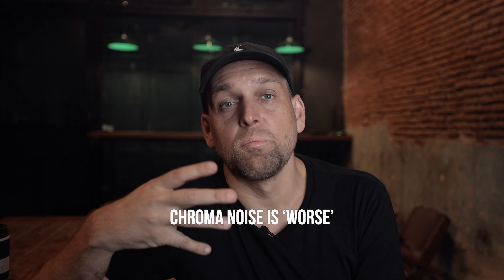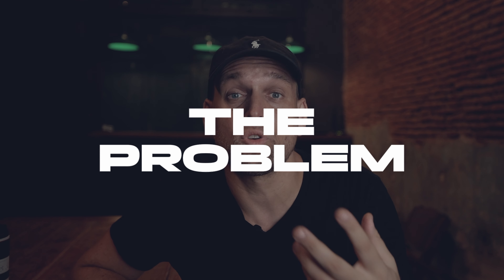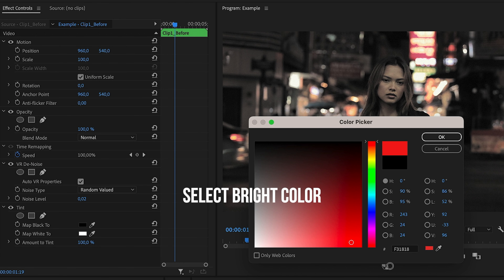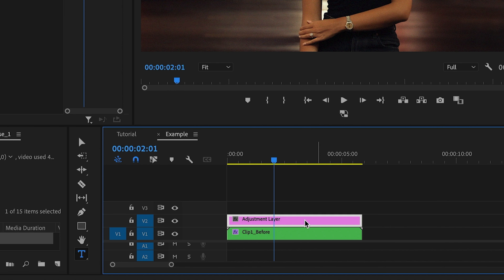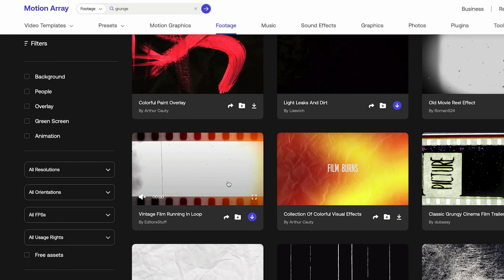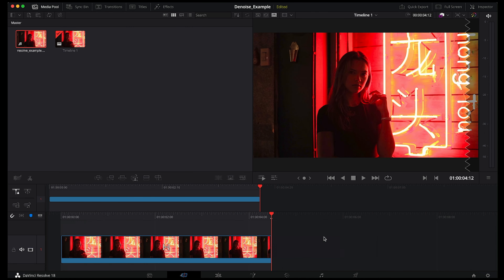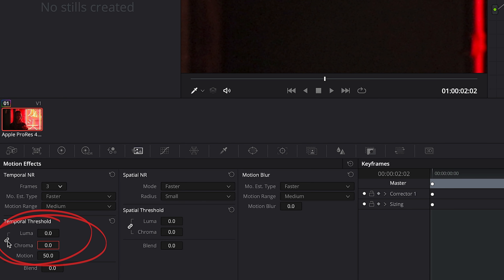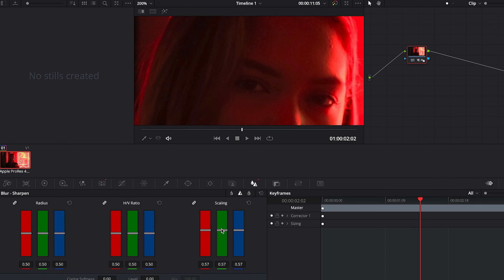Remove ISO Noise & keep your video SHARP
How to Remove ISO Noise & keep Footage SHARP. You can Remove ISO Noise and simultaneously keep your video footage sharp! In this short tutorial I will tell you how - Dealing with noisy footage? Let's fix that. In this video, I'm showing you the easiest ways to remove noise without losing the sharpness of your videos. Whether you're into DaVinci Resolve or Adobe Premiere Pro, I've got something for you.
We're not just scratching the surface; we're diving deep into how to clean up your videos, making them look crisp and professional. Plus, I'll share some cool tips on filmmaking and color grading to up your game. Get ready to say goodbye to that annoying ISO grain!

TIMESTAMPS:
0:00 Intro
1:15 Important Theory
2:37 How to Remove ISO Noise In Premiere Pro & Keep Image Sharp
5:03 Workarounds w/ Motion Array
8:22 How to Remove ISO Noise In DaVinci Resolve